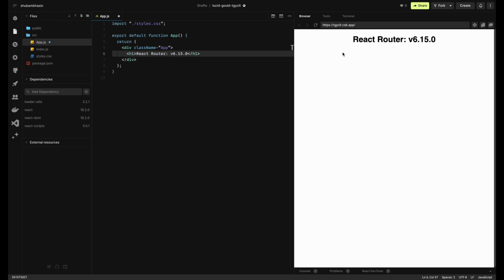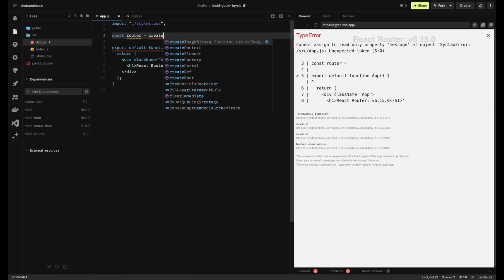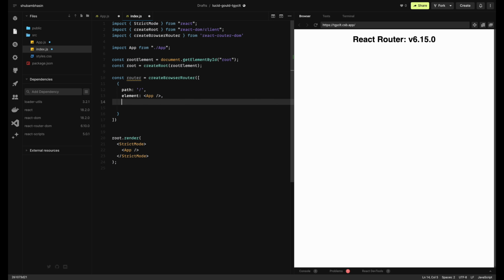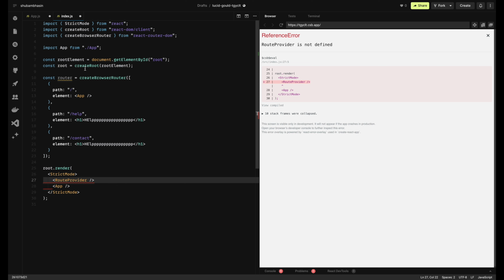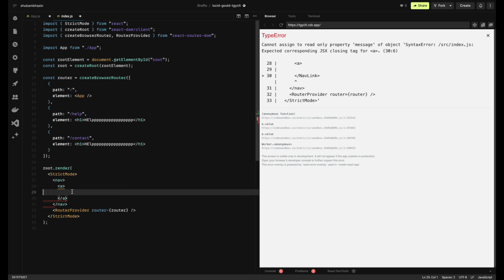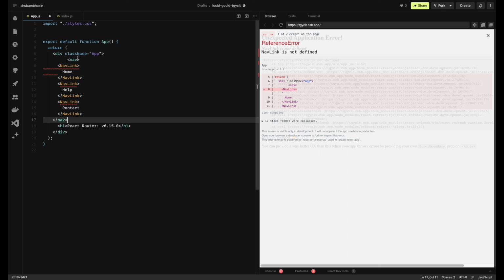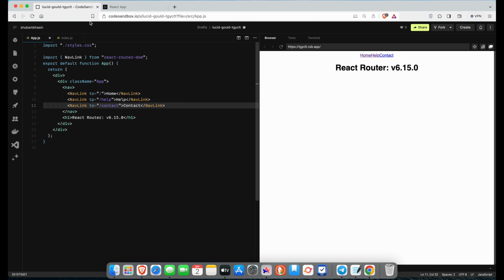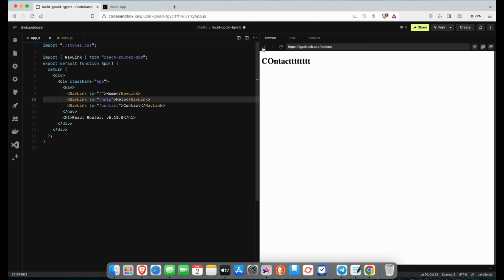How to setup React router 6.15.0